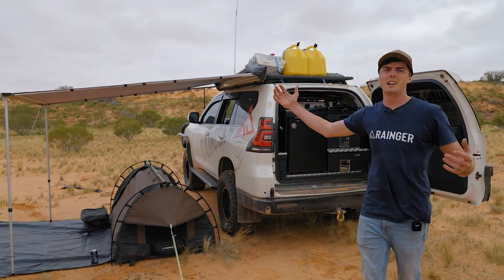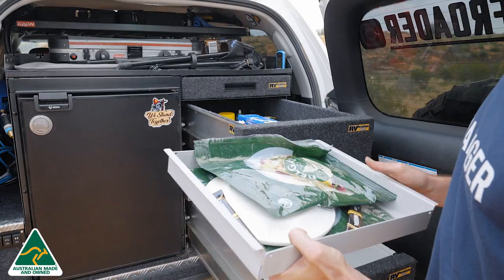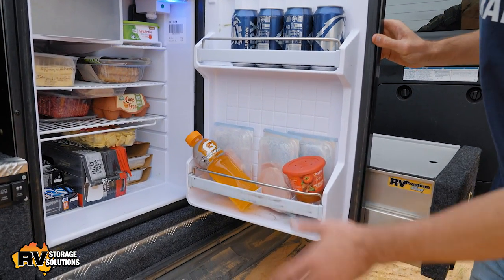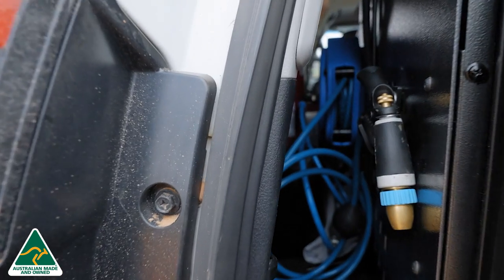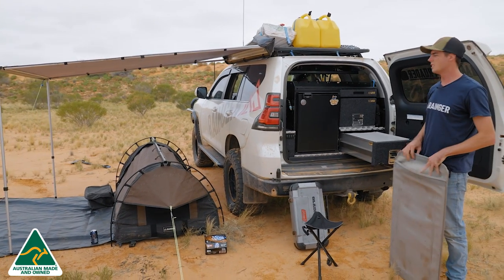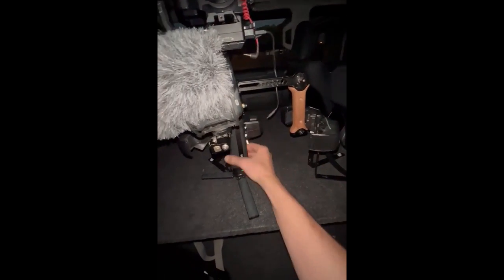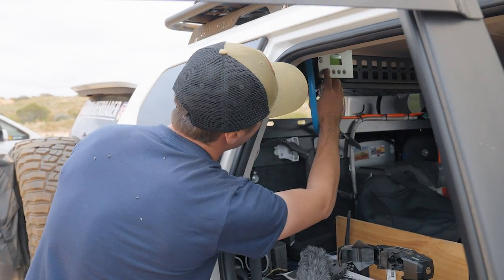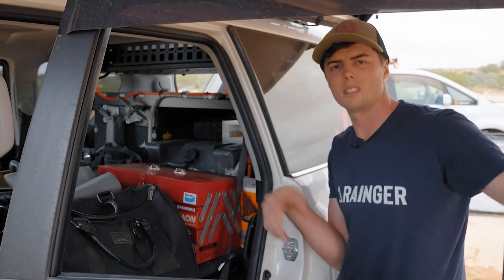Remote Travel Storage Solutions for a WAGON! - How I Pack For Weeks On The Road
How I pack a Prado Wagon for REMOTE TRAVEL + Photography/ Videography Duties
Middle Row is setup with TWIN FLOOR false floor gaining much more usable space and customisation capabilities
Still utilising my 85L Upright Fridge / Freezer by @bushman_fridges
With the recent addition of electrical, pressurised water, air compressor and tyre inflation setup it has changed the way I camp.

Next Update will include - 200AH Slimline Lithium Battery - 1000w Enerdrive Inverter - 40A Redarc Core BCDC Charger